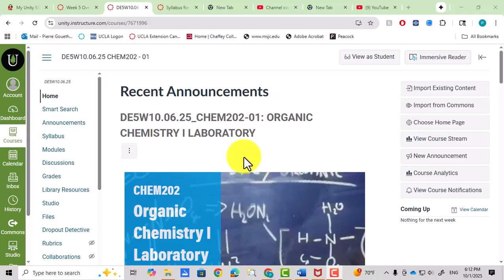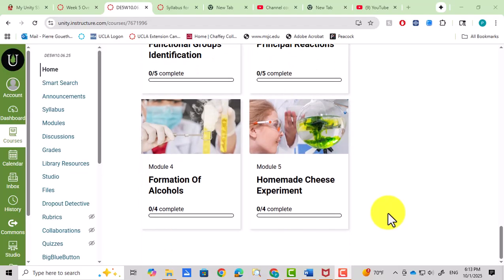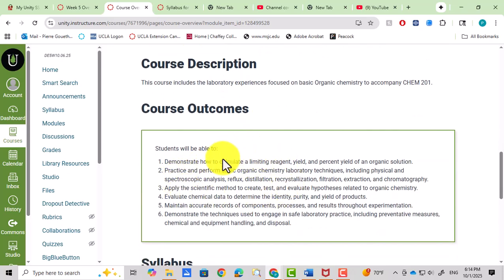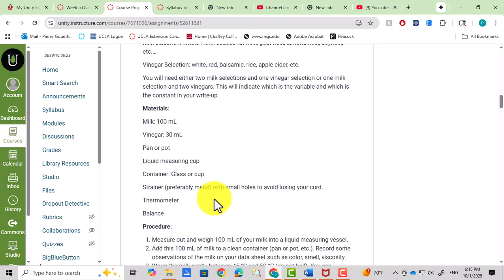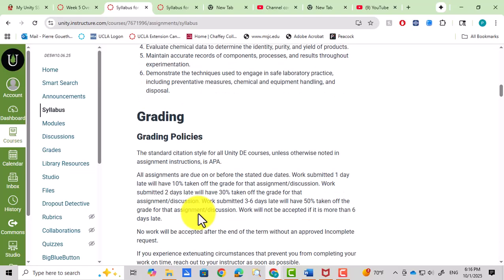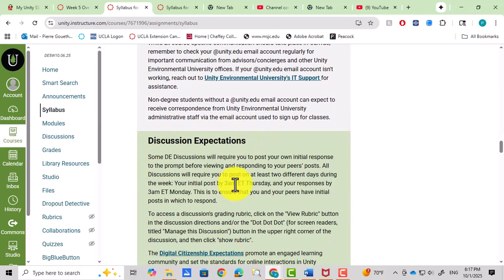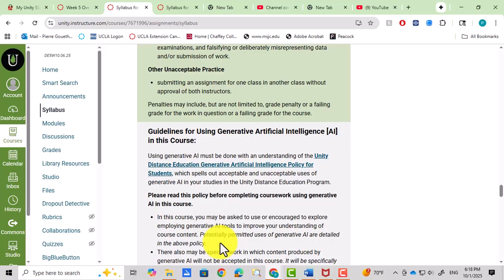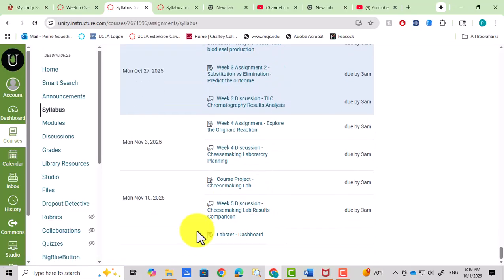Introduction Video CHEM 202 Unity Oct 25